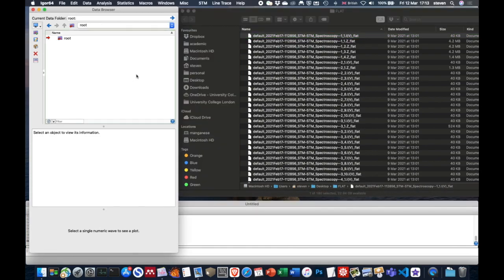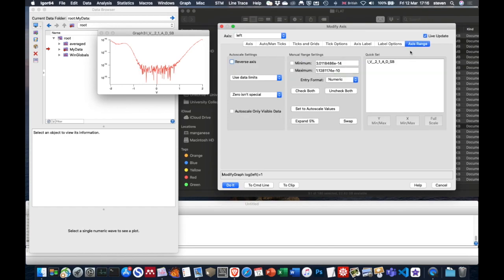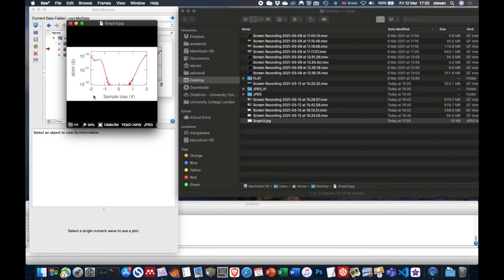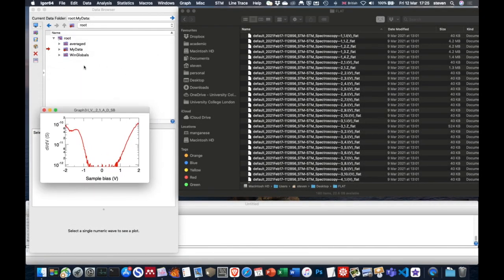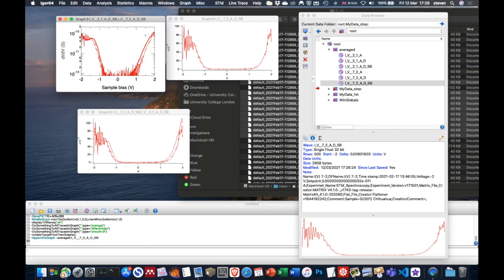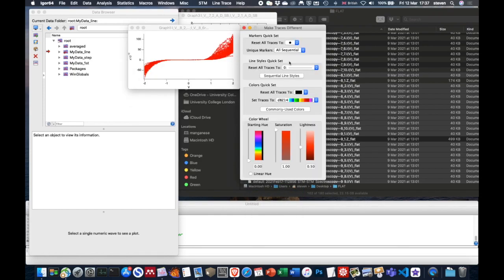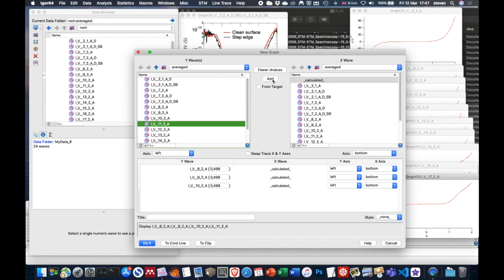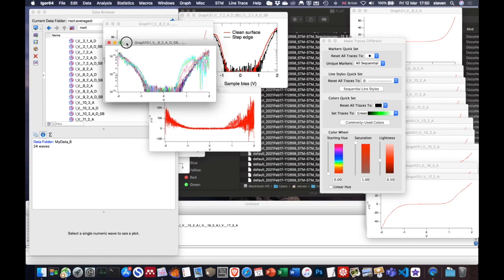LTSTM 09 STS analysis 2 HD 720p